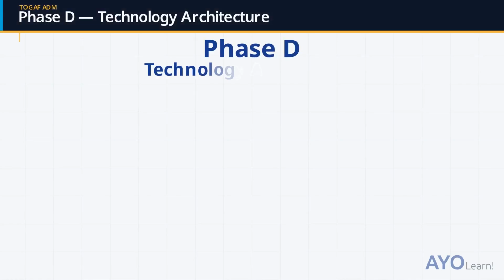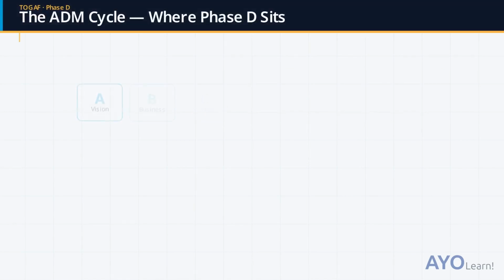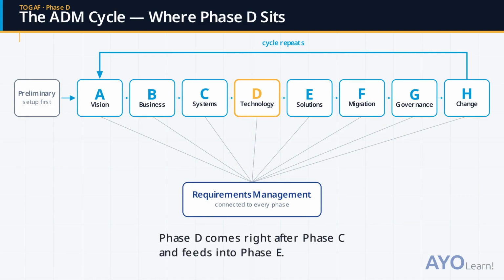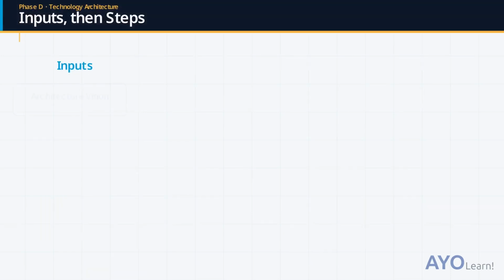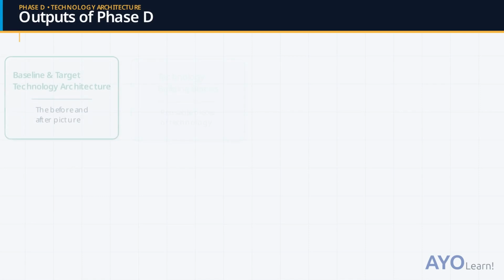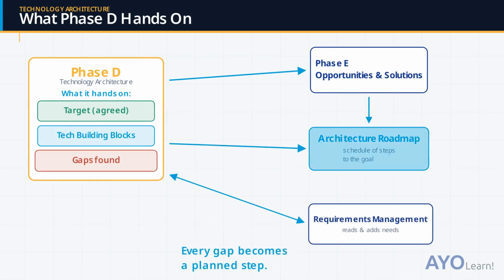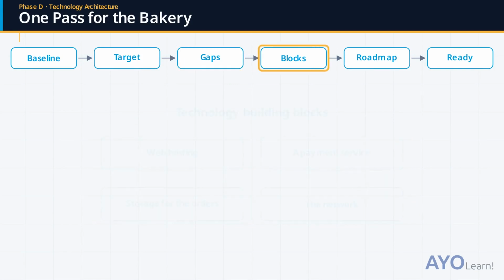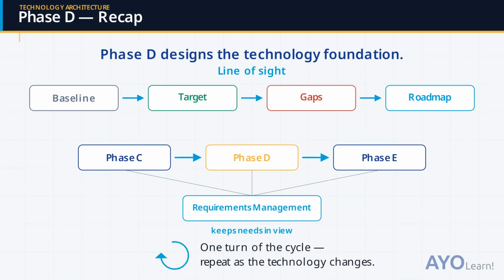Technology Architecture is Phase D of the TOGAF Architecture Development Method (ADM).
It defines the technology foundation everything runs on: computers, networks, storage, and platforms. Enterprise Architecture plans how a whole organization fits together, and the ADM is TOGAF's step-by-step recipe for building that architecture.The ADM cycle- Eight phases turn clockwise, from Architecture Vision through to Change Management.- The Preliminary phase sits outside the ring, setting everything up before the cycle begins.- Requirements Management is the hub at the center, connected to every phase.- Phase D, Technology Architecture, comes right after Phase C (the Information Systems Architectures covering application and data) and feeds into Phase E.The question Phase D answersPhase D answers one question: what technology foundation lets Phase C's software and data actually run? It contrasts two states:- The Baseline is today's technology, the current state.- The Target is the technology that is wanted, the desired future state.A worked example is a small bakery taking orders online. Its baseline is just a shop computer, but it needs to host orders and take card payments, which the target technology must support.Inputs to Phase DPhase D takes four inputs:- The Architecture Vision.- The Business Architecture.- The Information Systems Architectures.- The Architecture Repository.Steps within Phase D- Choose viewpoints.- Describe the baseline and the target.- Analyze gaps between them.- List roadmap components.- Review with stakeholders.- Finalize the architecture.Outputs of Phase DPhase D produces four outputs that become inputs for the next phase:- The baseline and target technology architecture.- The technology building blocks.- The list of gaps.- The Architecture Definition Document.How Phase D connects to Phase EPhase D's target and technology building blocks, plus the gaps it found, flow into Phase E, where the work is grouped and fills the Roadmap. Phase D both reads existing requirements and adds new ones, so every gap becomes a planned step. Requirements Management keeps needs in view throughout.The bakery walkthrough- Today: one shop computer, a paper order book, a card reader, home broadband.- Target: cloud hosting for the ordering page, a payment service, a faster line, and automatic backups.- Gaps flagged: missing hosting, no backups, and slow internet.- Resolution: pick the building blocks and plan the roadmap, and the technology foundation is ready.The overall flow of Phase D runs from Phase C to Baseline, Target, Gaps, and then a Roadmap for Phase E. It represents one turn of the ADM cycle, repeated as technology changes.